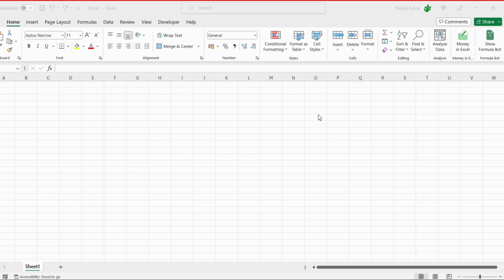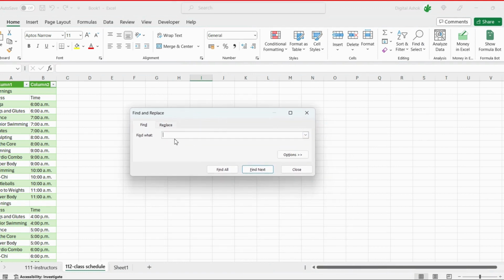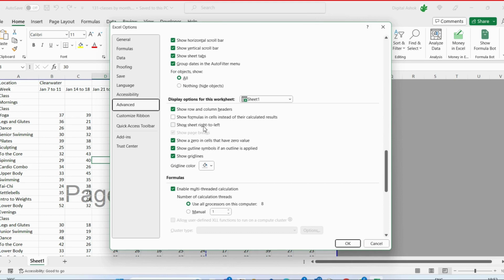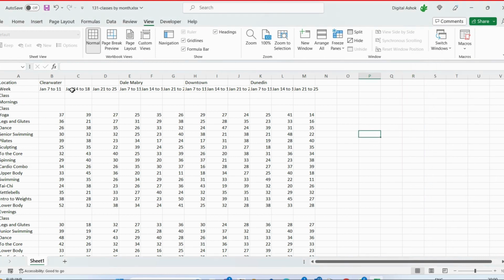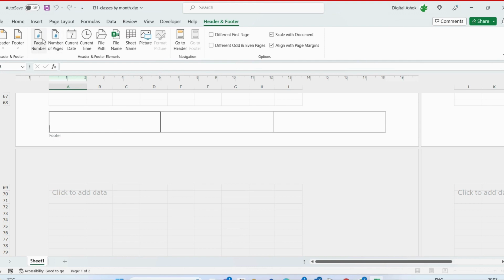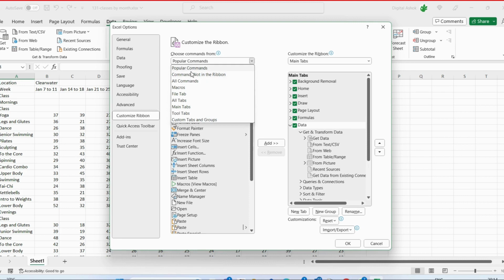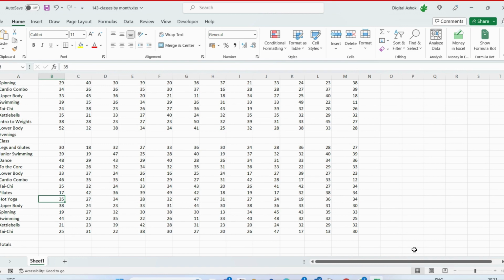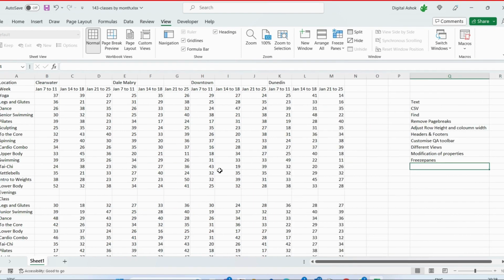Import, Format, and Customize for Efficiency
📊 Welcome back to our Excel Learning Series! In today's session, we're taking your Excel skills to the next level with a focus on data importing, formatting, and personalizing your workspace.
🔑 Topics Explored:
1. Import Data and Navigate Workbooks: Unlock the potential of data management by learning how to import information seamlessly and navigate through workbooks effortlessly.
• Importing from Text Files: Discover the art of importing data from text files into Excel, allowing you to organize and analyze information like a pro.
• Importing from CSV Files: Master the skill of importing data from CSV files, opening doors to efficient data handling and manipulation.
• Searching Within Workbooks: Uncover the methods to swiftly locate specific data within a workbook, making data exploration a breeze.
2. Format Worksheets and Workbooks: Present your data professionally and enhance readability by harnessing the formatting tools at your disposal.
• Modifying Page Setup: Learn how to tweak page layout settings to optimize printouts and ensure your data is presented impeccably.
• Adjusting Row Height and Column Width: Customize the appearance of your worksheet by controlling row heights and column widths with precision.
• Customizing Headers and Footers: Elevate the professional appeal of your work by adding customized headers and footers to your worksheets.
3. Customize Options and Views: Tailor Excel to fit your unique workflow and preferences, enhancing your efficiency and user experience.
• Customizing the Quick Access Toolbar: Personalize Excel by adding your most-used functions to the Quick Access Toolbar, boosting your productivity.
• Display and Modify Workbook Views: Explore various views to display and manipulate workbook content, allowing you to work smarter and faster.
• Freezing Worksheet Rows and Columns: Learn how to freeze specific rows and columns to keep them visible while scrolling through extensive data.
• Changing Window Views: Adapt Excel's window views to suit your tasks, ensuring optimal visualization and smooth workflow.
• Modifying Basic Workbook Properties: Discover how to adjust essential workbook properties, including title and author information.
Whether you're a data enthusiast, a professional, or an aspiring Excel aficionado, this session is designed to provide you with practical skills that can be immediately applied to your projects.